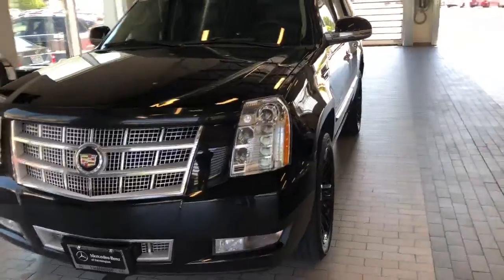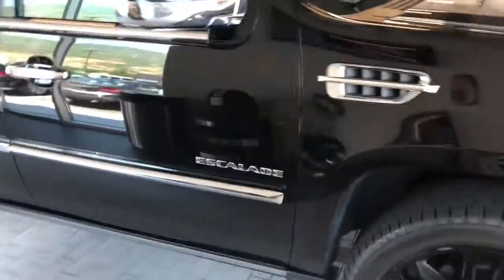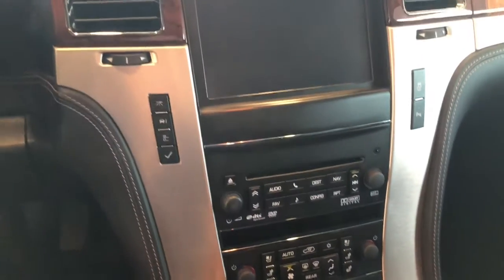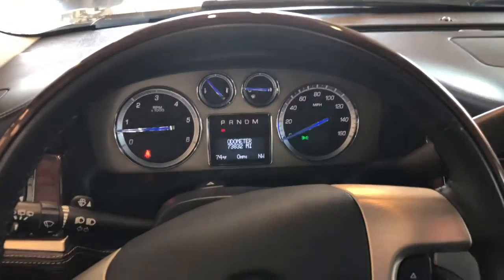5M80419A from Thomas at Mercedes-Benz of Farmington